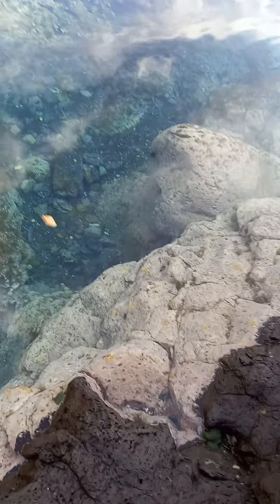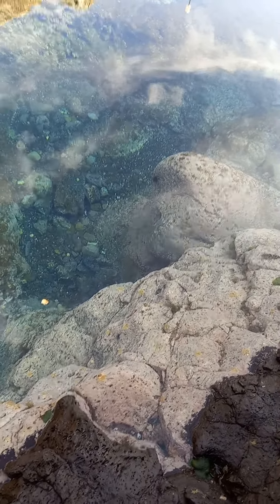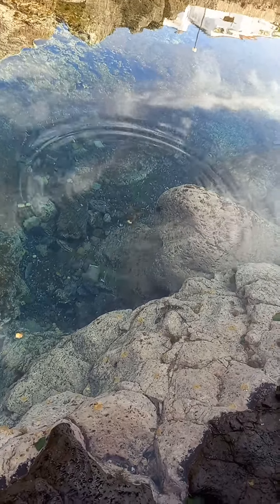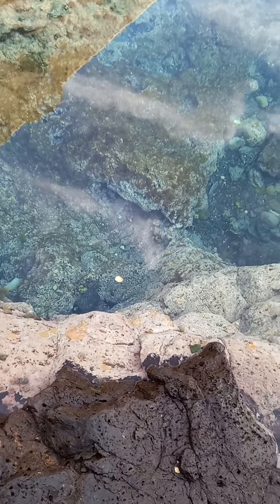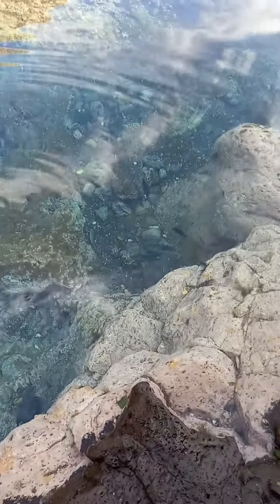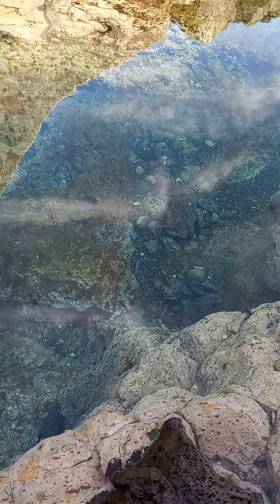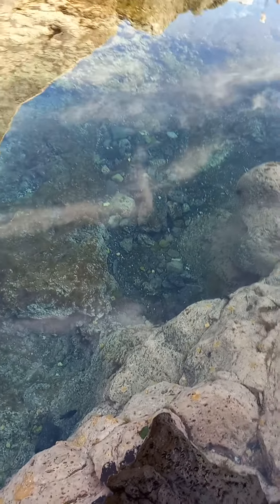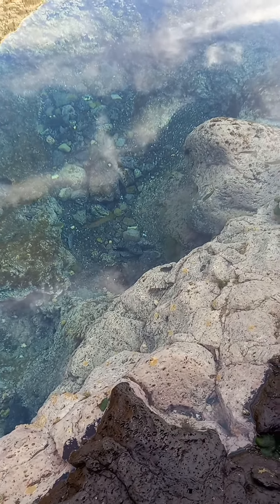Breathtaking Rock Pools and Making Friends